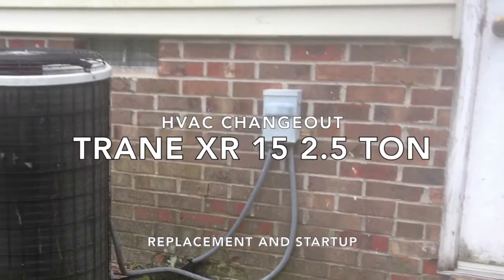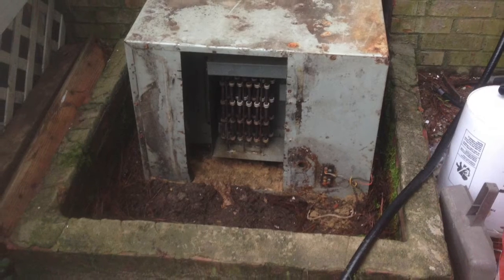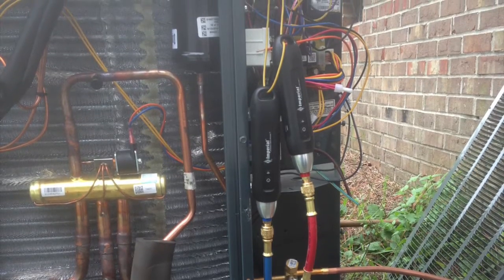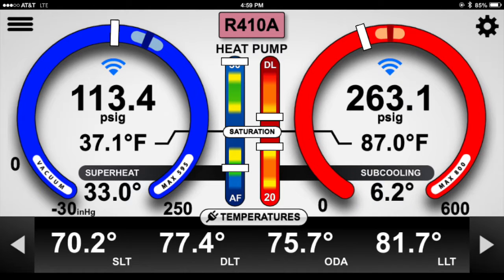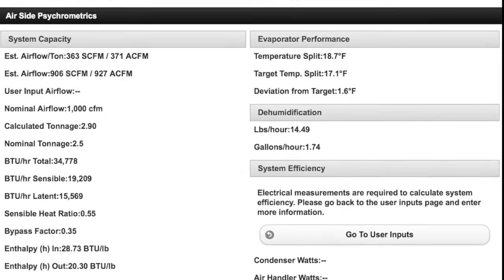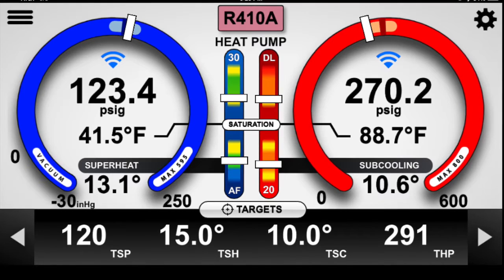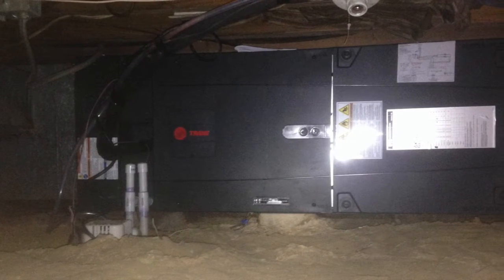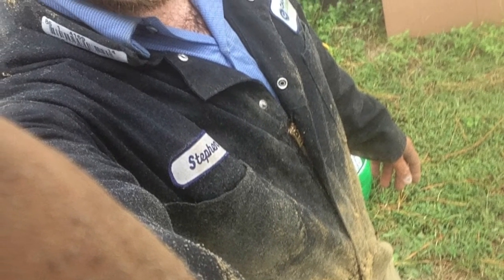HVAC Install: Trane XR15 2.5 Ton Heatpump Changeout